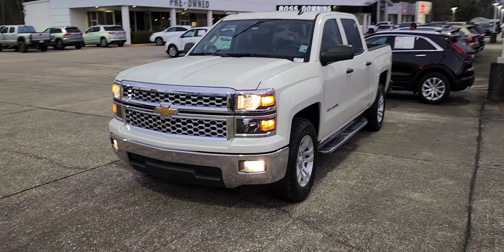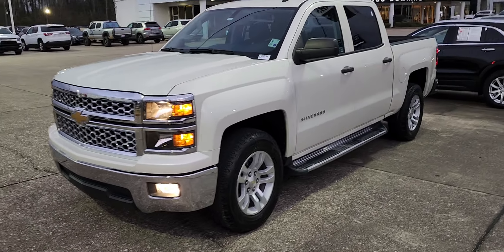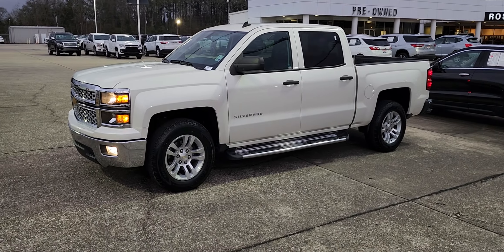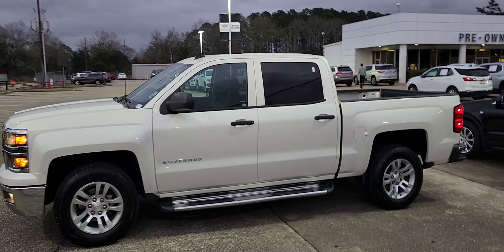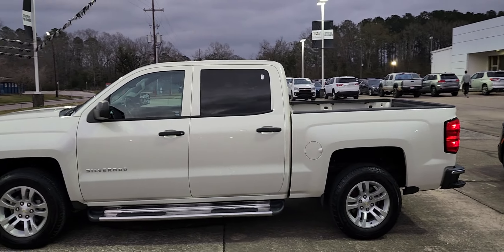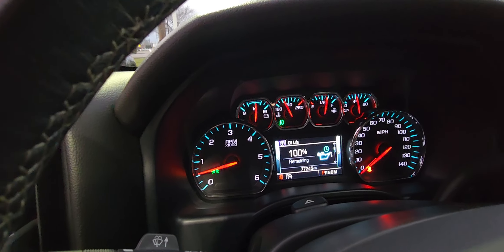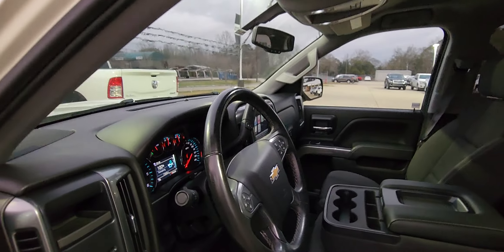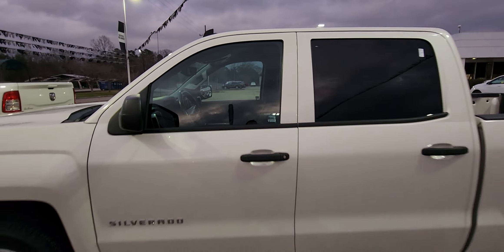2014 Chevy Silverado 1500